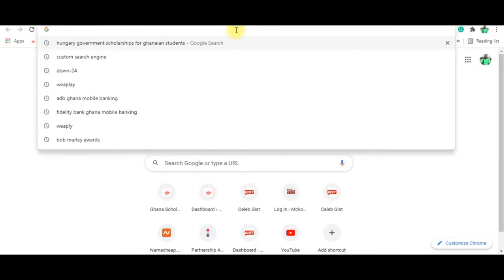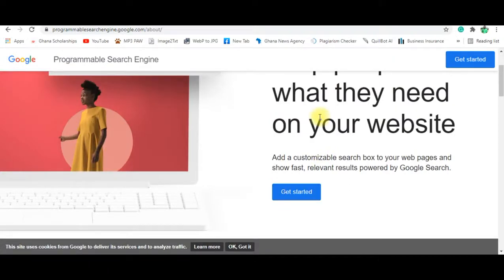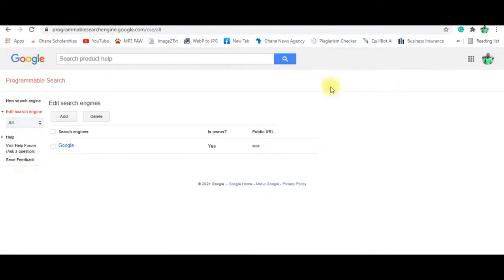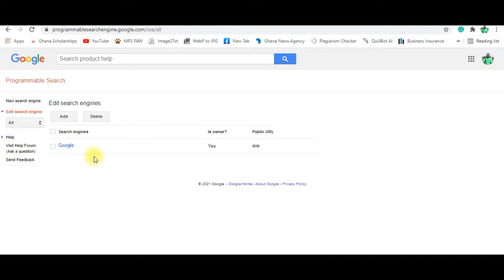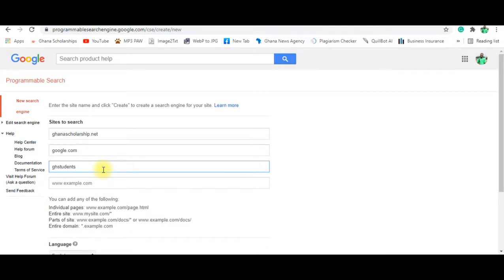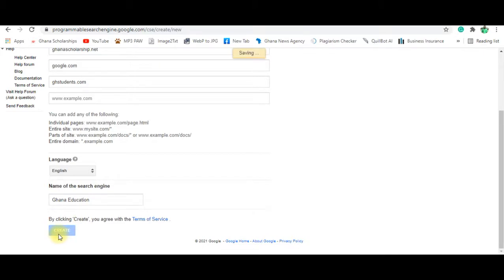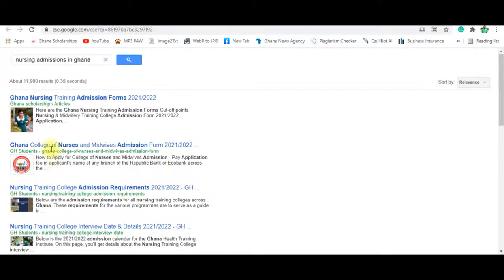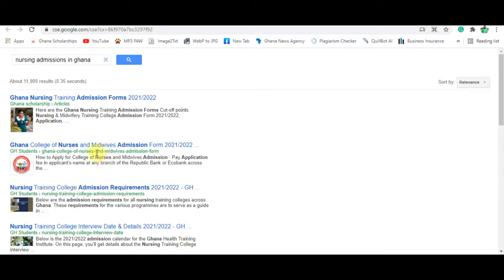Make Money online with Google Custom Search Engine and AdSense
In this video, I will show you practically, How you can create your own Google Custom Search Engine and make money with the engine using google AdSense.

Check Mckourage.com

You can connect a Google AdSense account to your custom search engine to make money on contextually-relevant ads placed into the search results.

Advertisers compete for placement in the search results, and when someone clicks on one of their ads, you can make a portion of the revenue.